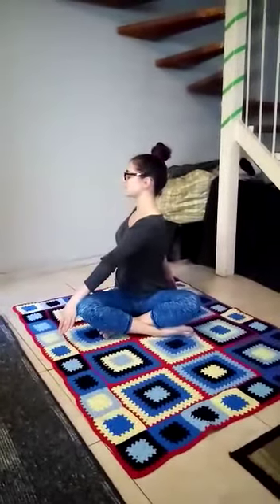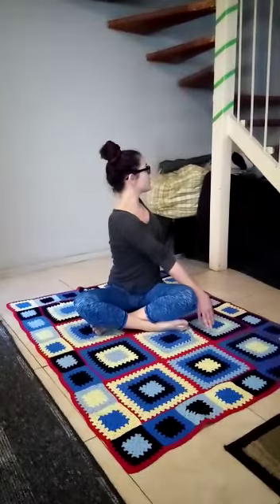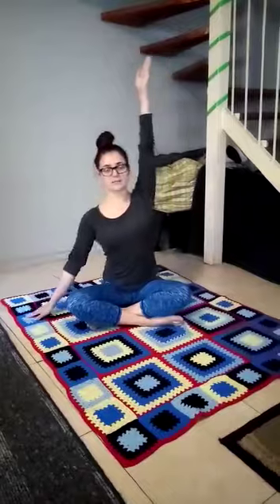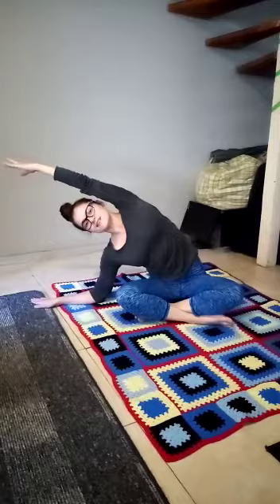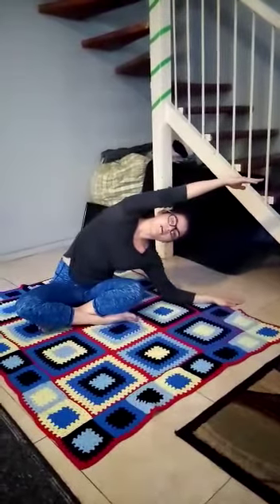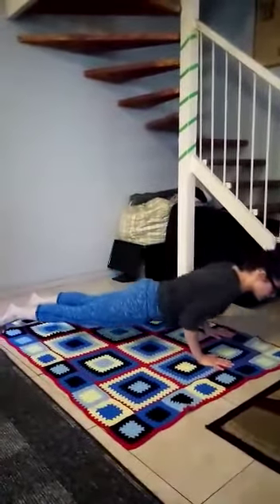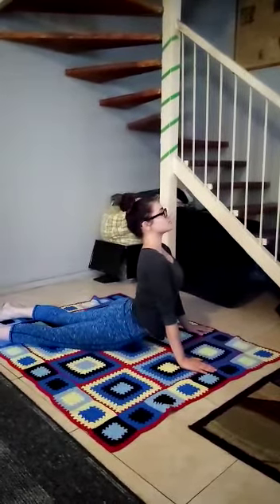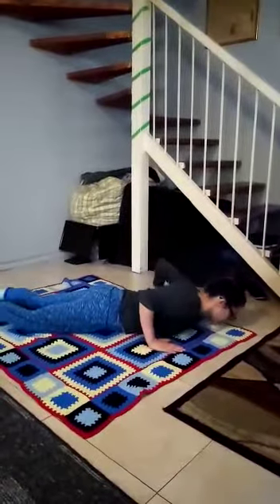TECHNIQUE BITES- warm ups (spine)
Warm ups -spine